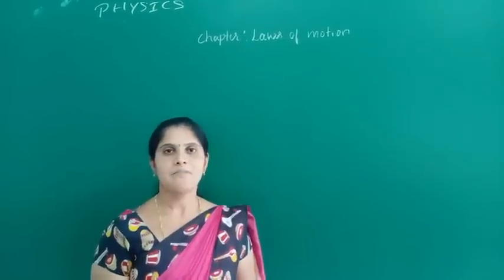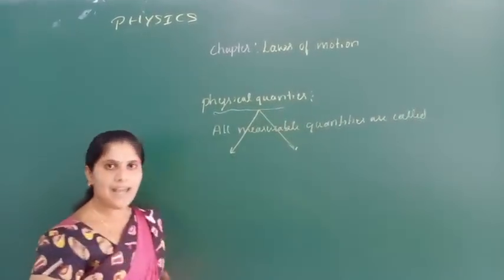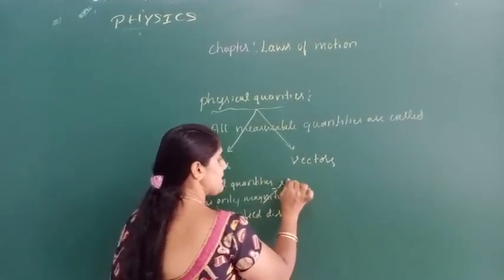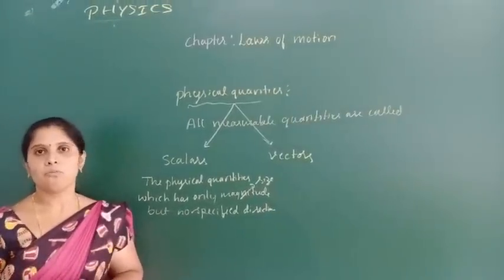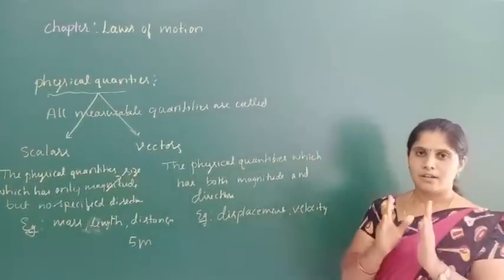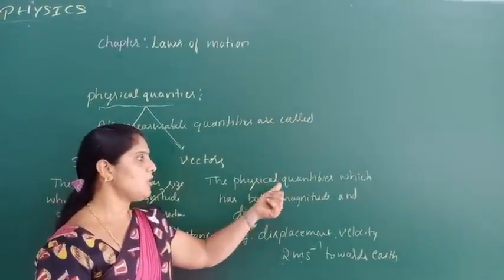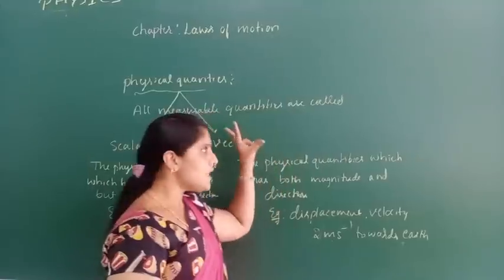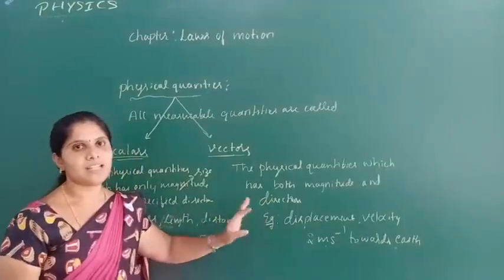6 - I PU Physics 12.09.2020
Mrs. Swapna R
Physics Lecturer
Subject - Physics
Topic - Laws of Motion